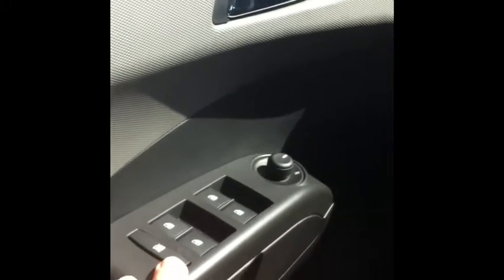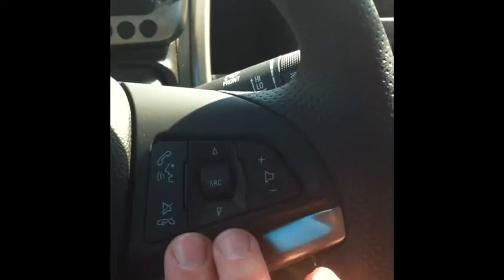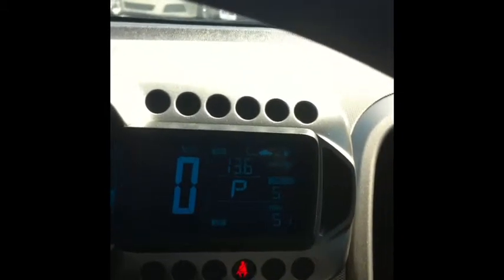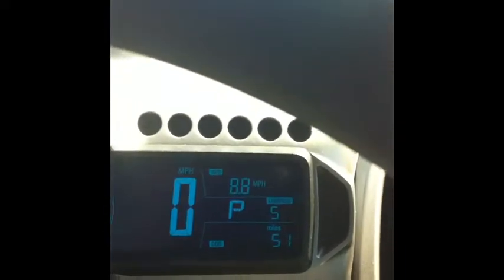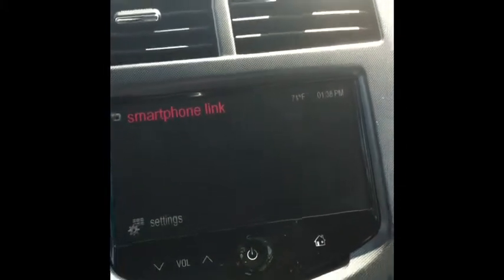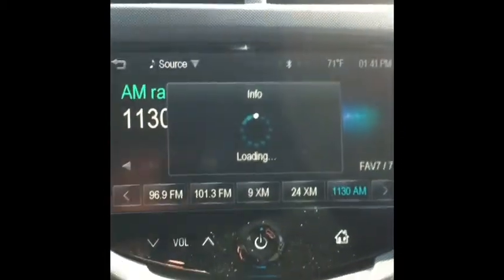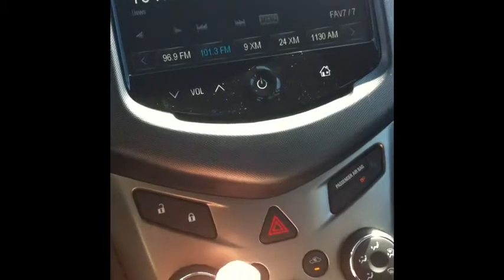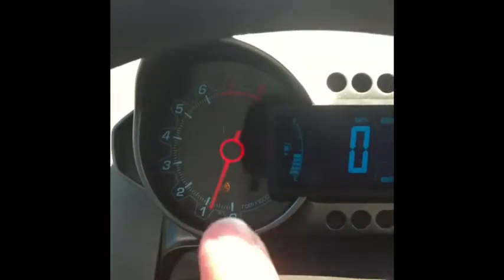2013 Chevy Sonic Review